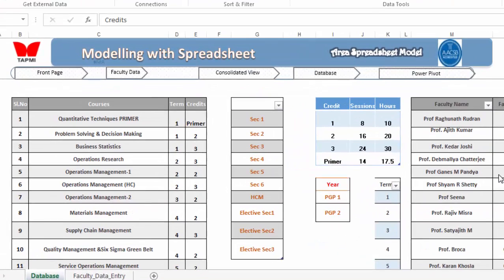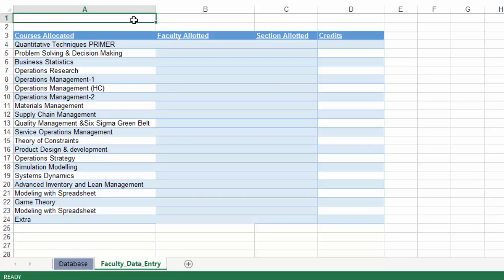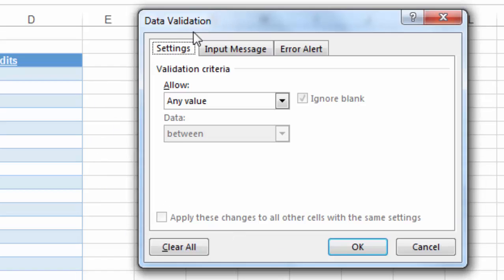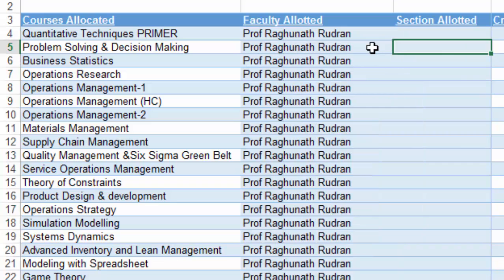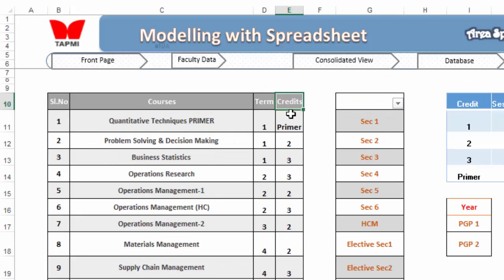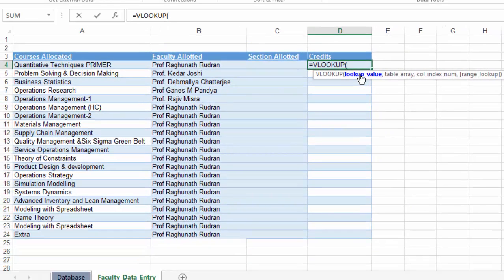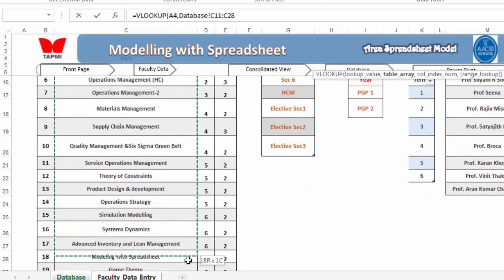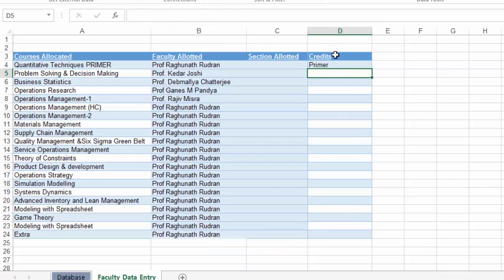Data Validation and Vlookup